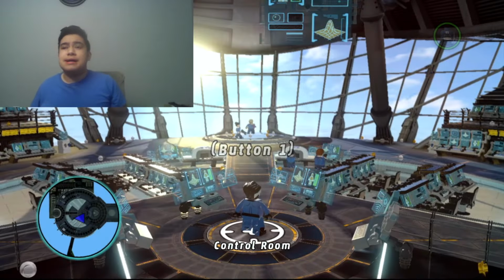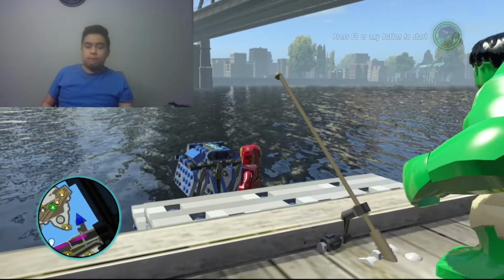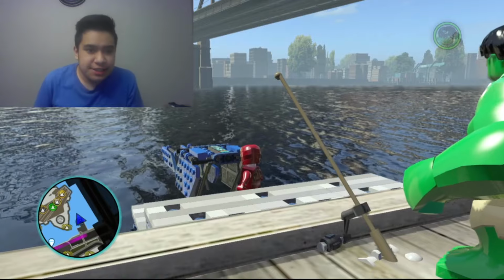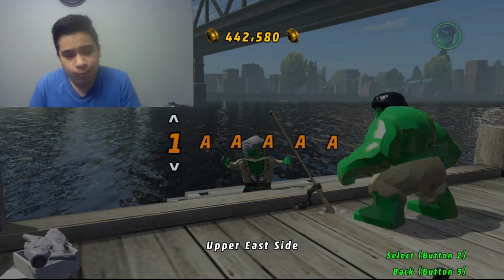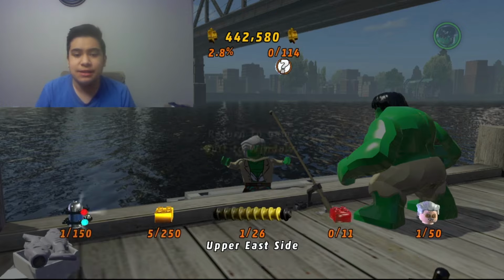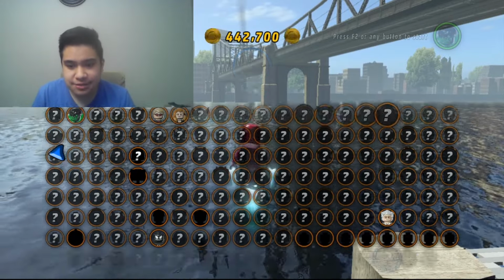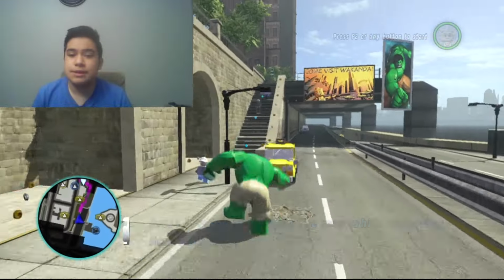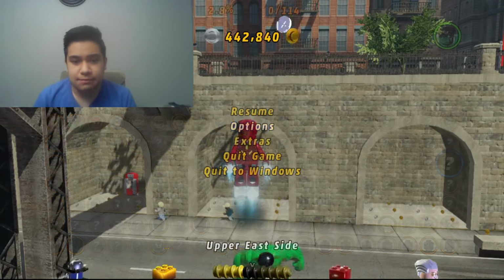Lego marvel superheroes stan lee and green goblin ultimate cheat code